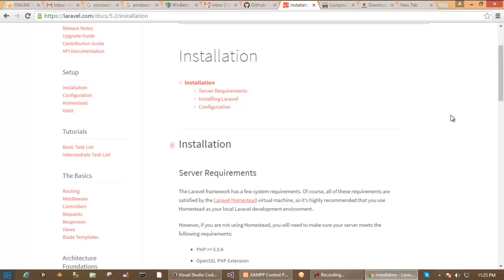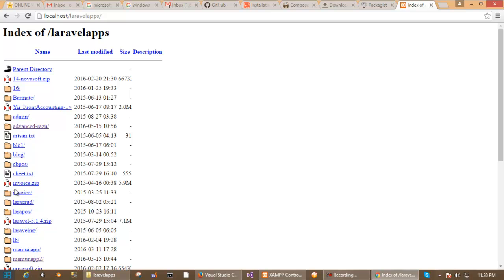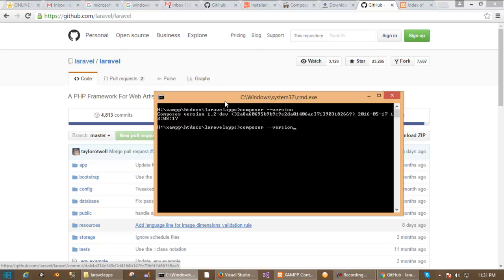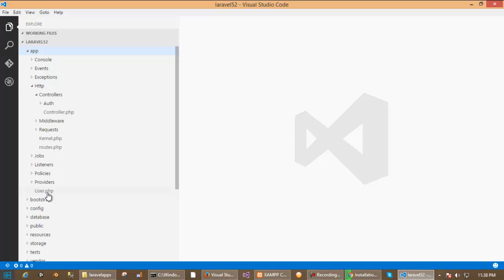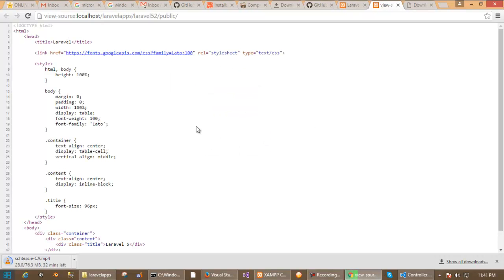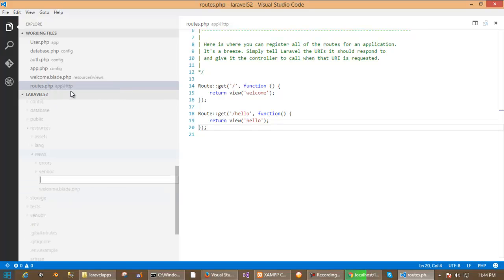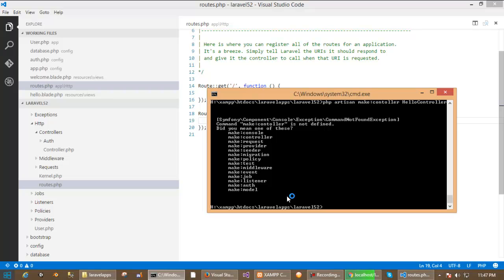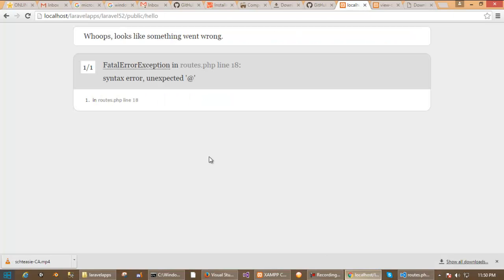Install laravel 5.2 or 5.1 on Windows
Easy tutorial for laravel 5.2/5.1 installation on Windows